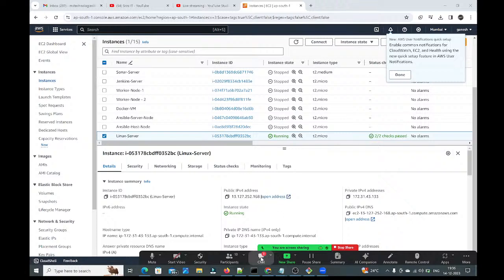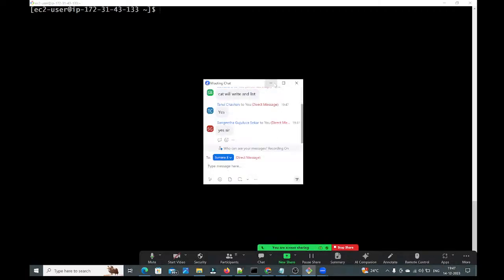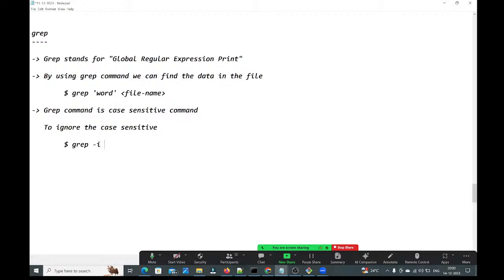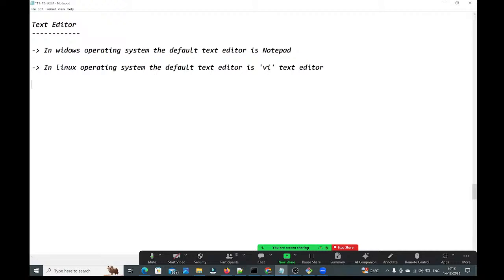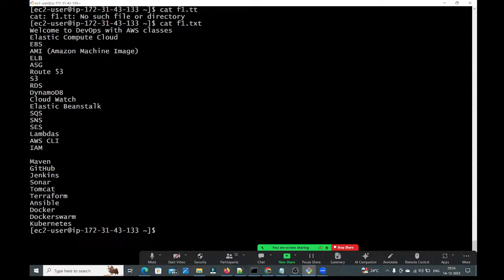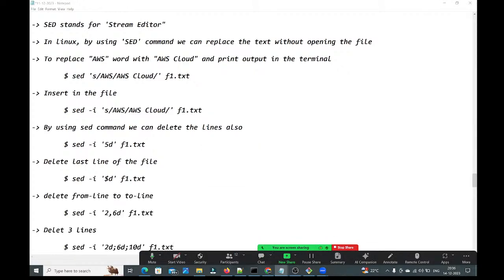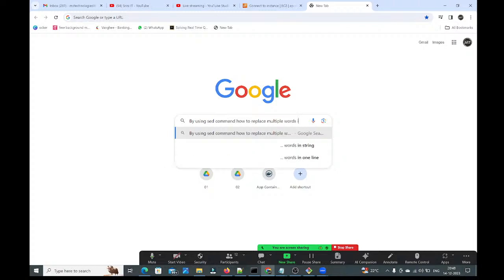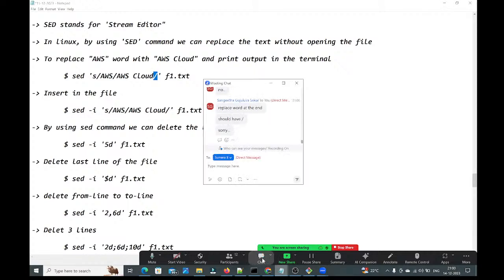Linux Commands for DevOps with AWS By Mr. Raju | Online Training | Session - 4 | Srini IT